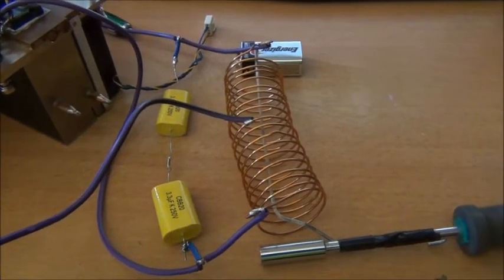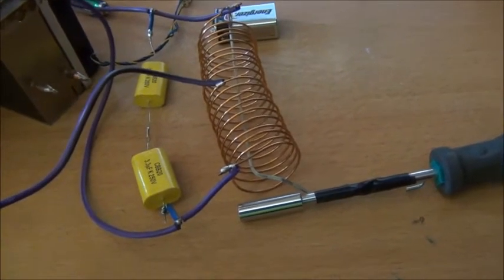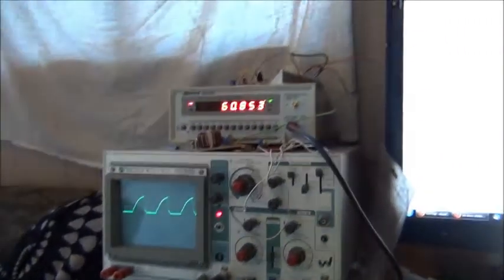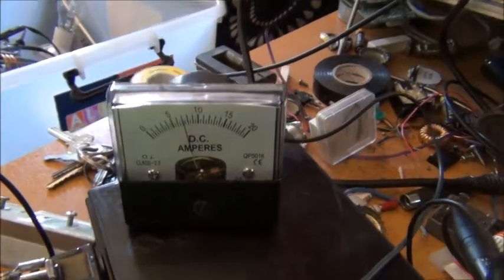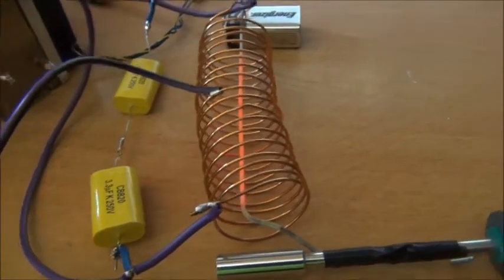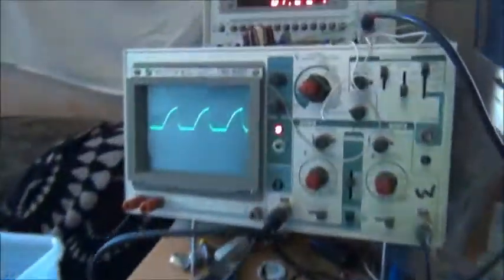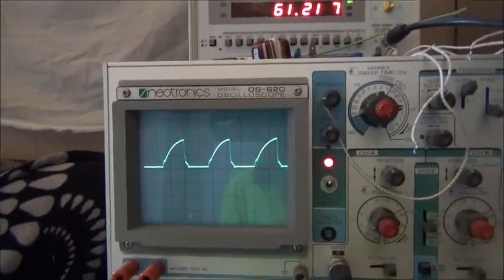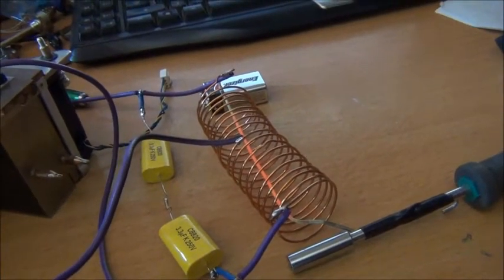ZVS Induction Heater I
ZVS Based, Induction heater, without work coil transformer, straight off the mosfets!
More fun for alex :-)
Runs at 60khz, Draws between 2.5 amps (nothing in coil) to 12 amps (full cold load)
as the work piece temperature rises, the current drawn lowers and stabilises about 7 amps.